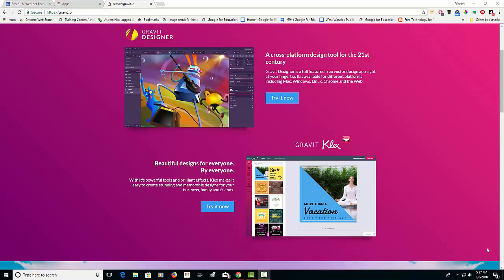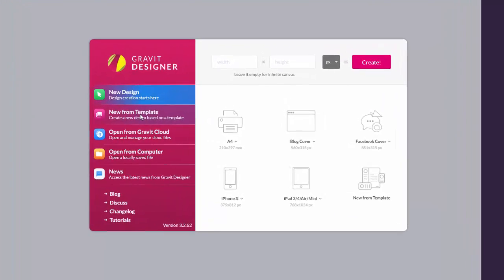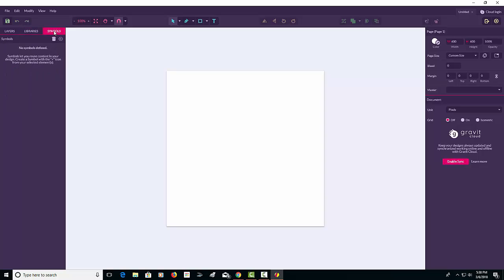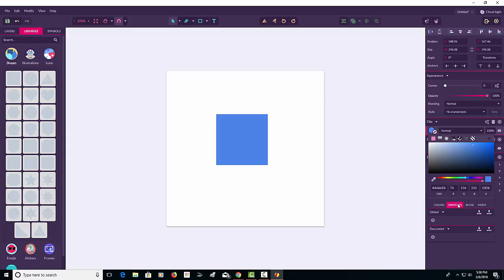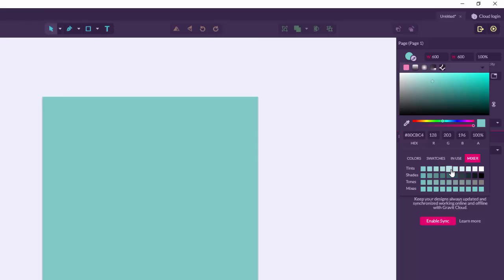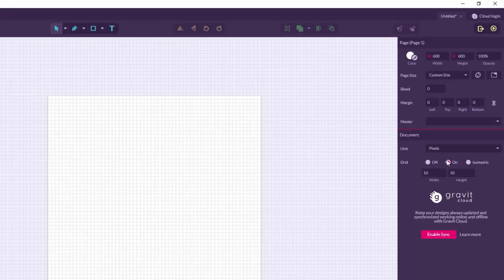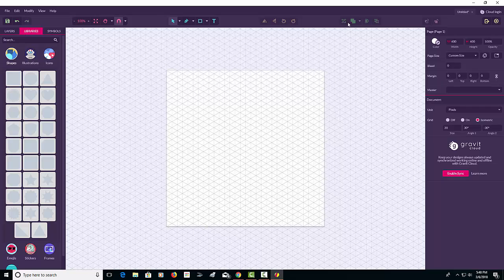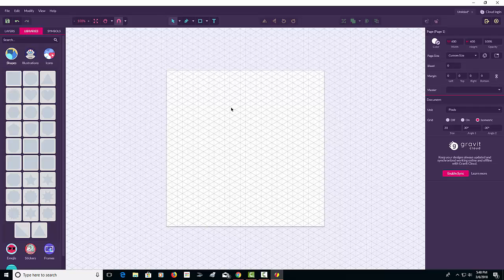Gravit - Creating a Document and Canvas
Lesson #1 in Gravit Designer